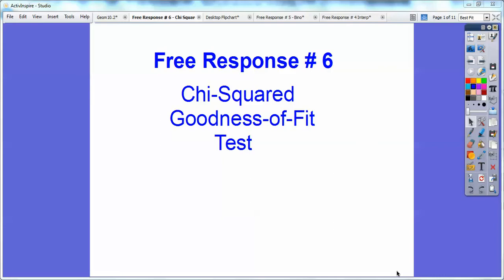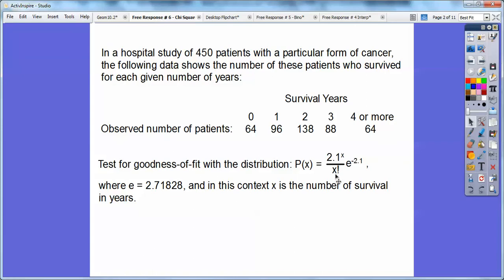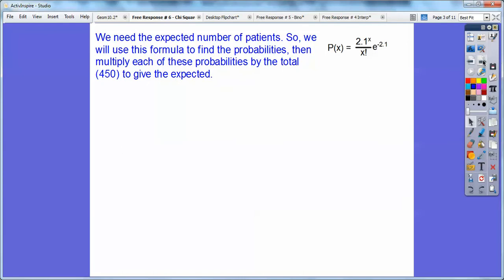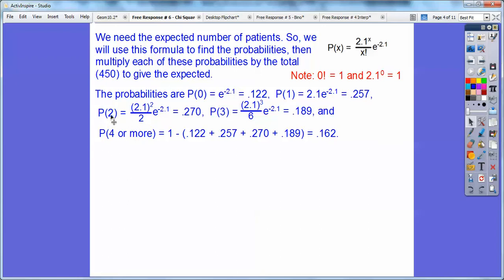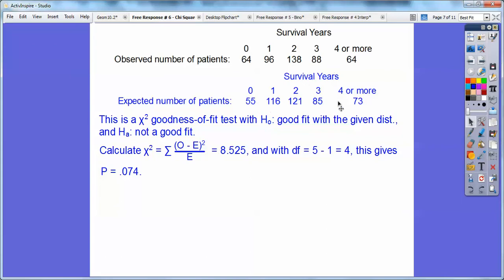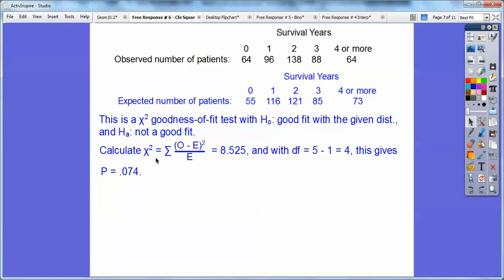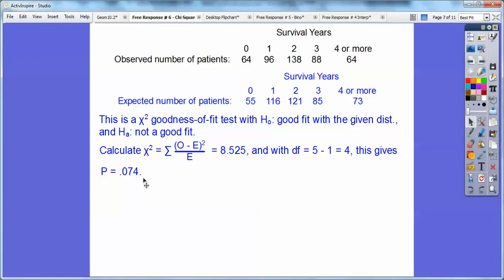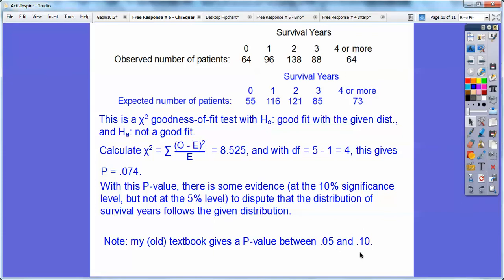Free Response # 6 - Chi Squared Goodness-of-Fit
This video shows you how to calculate a Chi Squared Goodness-of-Fit test. You can do this! Don't forget to "LIKE" the videos! :)